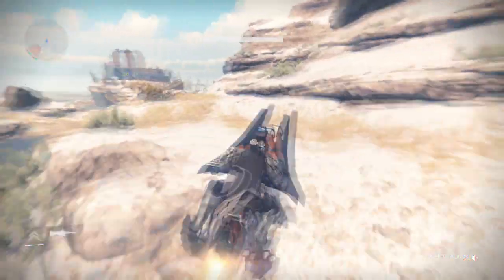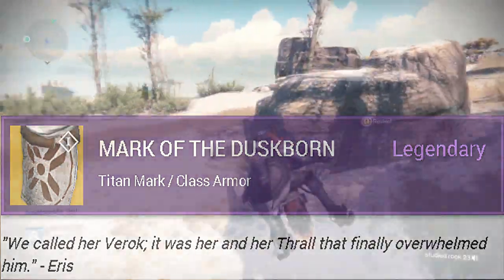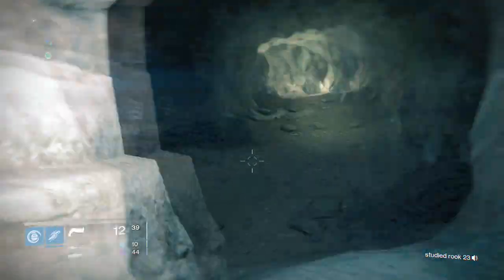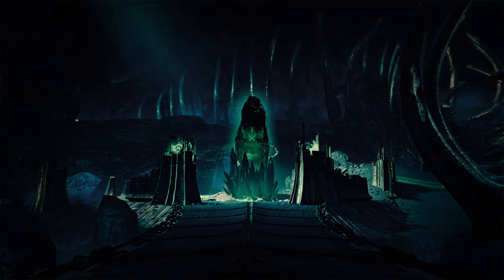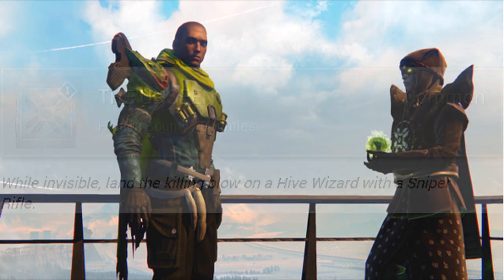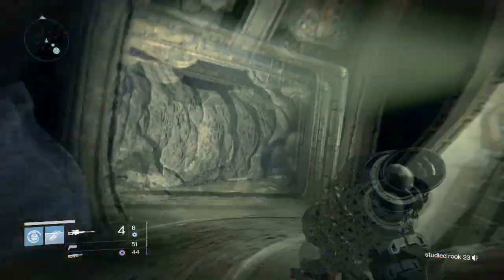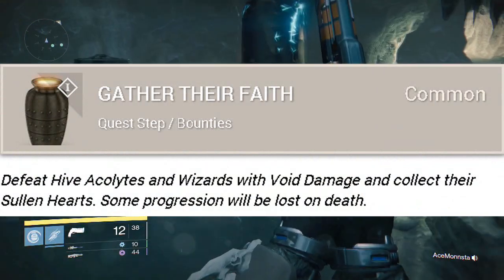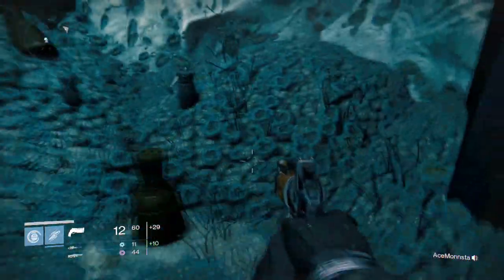Destiny: New Xur Urn of Sacrifice, All Eris Hidden Bounties, & Much More for The Dark Below DLC!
You read the title right. Xur will be involved in a ritual, with the Urn of Sacrifice. Little is known about how much Xur will be involved, I am bringing you as much information as I know about the ritual in this video. Not to mention, the other info, I put together in this video as well. I hope you all enjoy! Also, if you need help in Destiny, join my clan below!